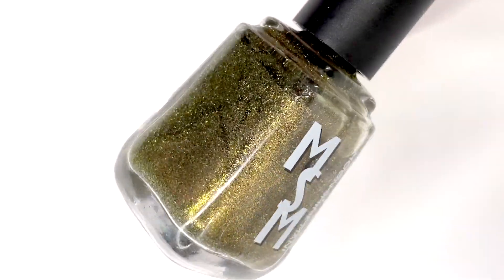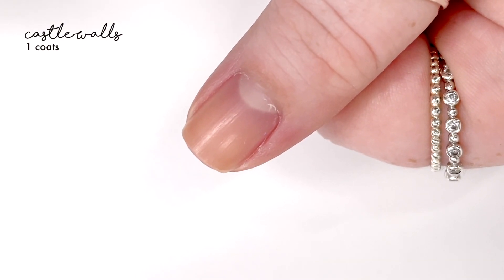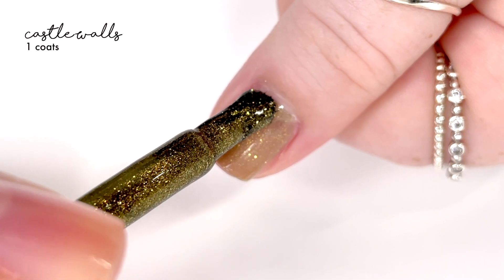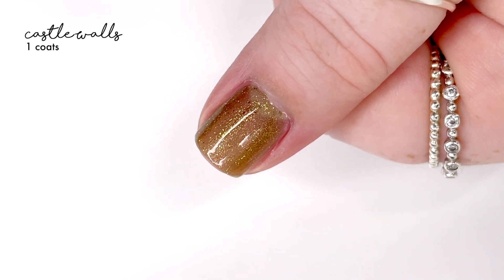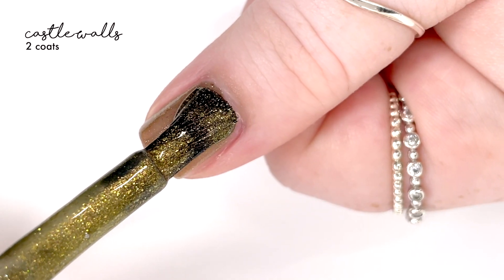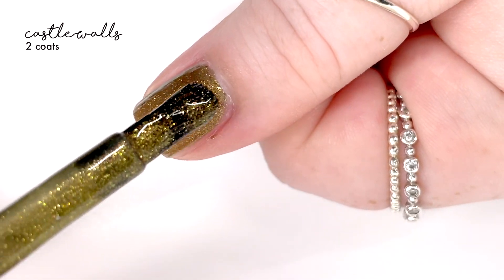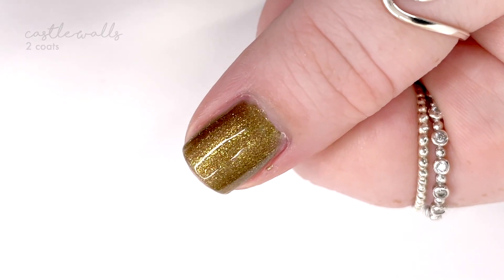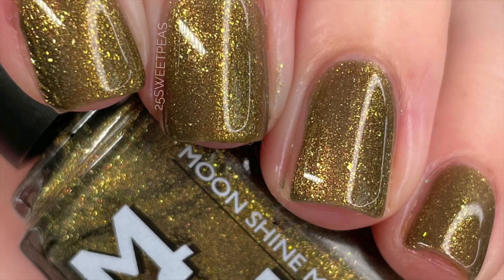Moon Shine Mani September 2021 Project Dupe It | 25 Sweetpeas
Notes from the Maker : launching on September 10th is the next polish in the Project Dupe It Collection. It will be $12 and is not limited edition.

Castle Walls is inspired by Butter London Wallis. This is a deep olive base packed with golden bronze microflakies and shimmer.  This is not at all a dupe for the inspiration polish because the amazing bronze shimmer in Wallis still eludes me, however I have created a similar look.

Castle Walls

Youtube Library